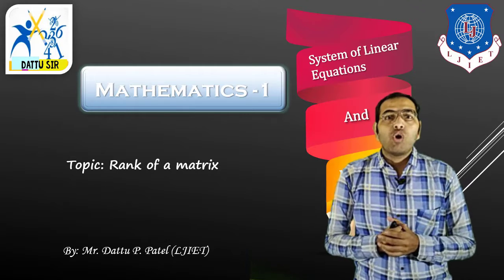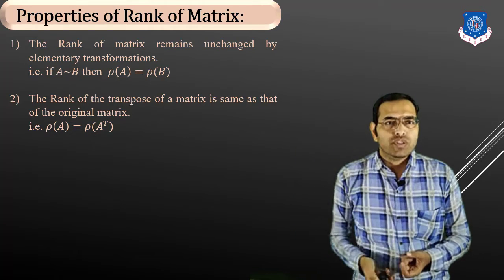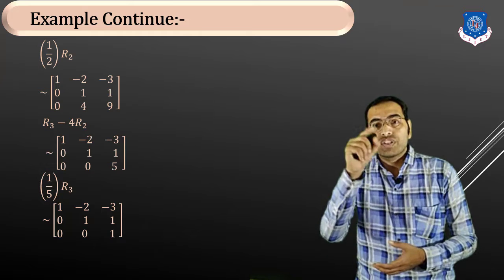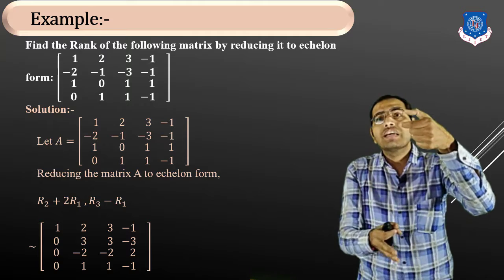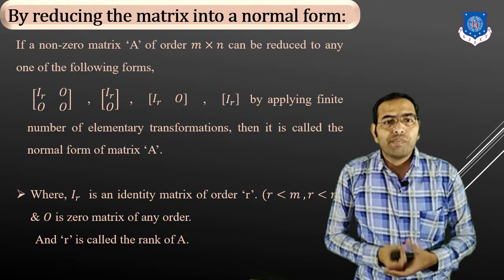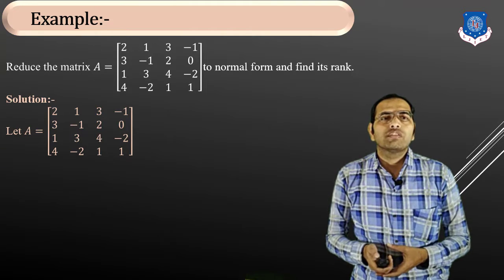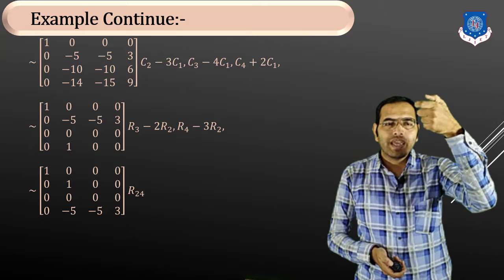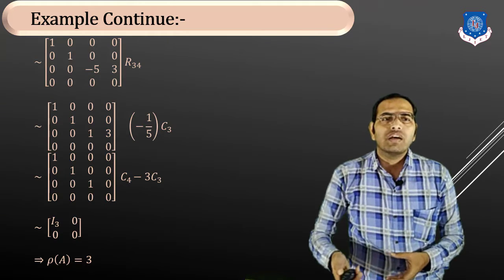Lec-32_Rank of a Matrix | Mathematics-1 | First Year Engineering